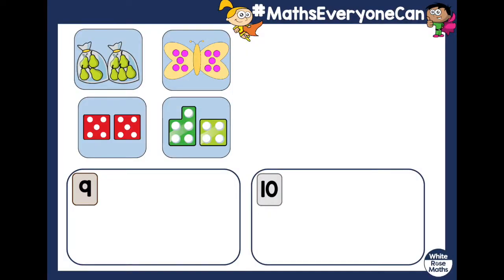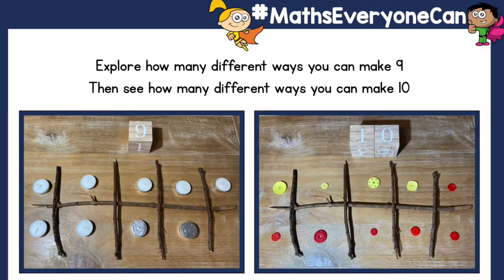Maths Term 4 Week 1 Lesson 1 Monday